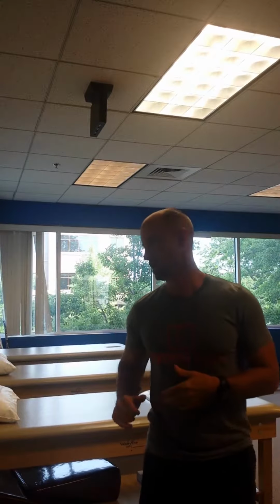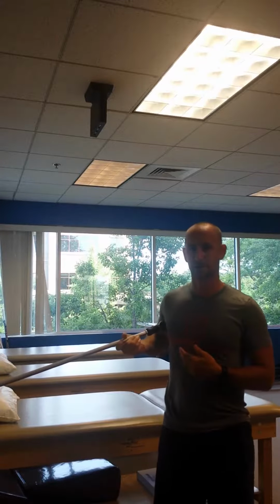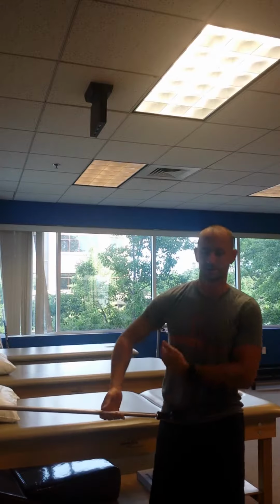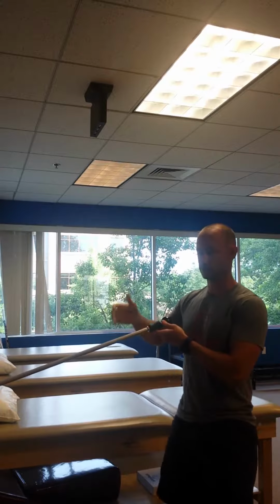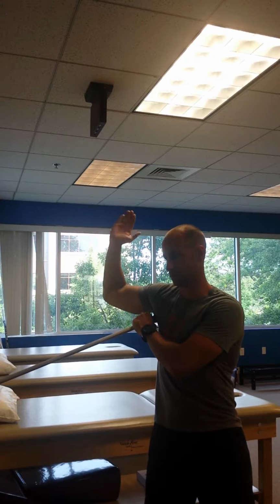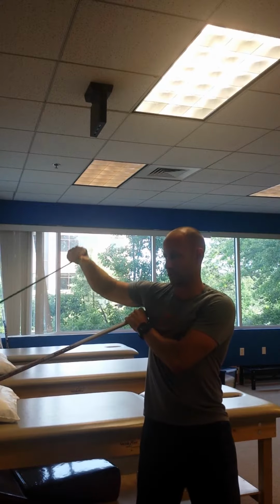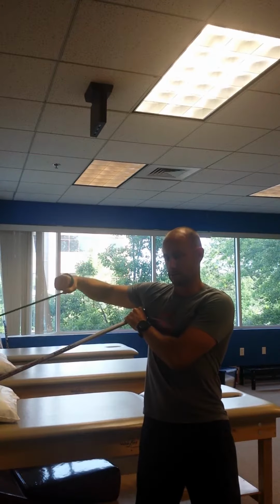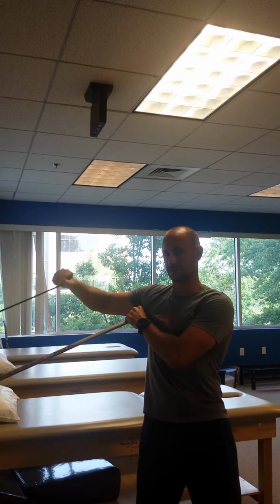Mobilize the Subscapularis muscle with the T-Dot Mobility System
The subscapularis muscle (or subscap) is one of your rotator cuff muscles and helps stabilize the shoulder joint and provides and internal rotation force.  The muscle can be mobilized by accessing it through the axilla (arm pit) but needs to be done so safely and gently as there is a lot of tender tissue in that area.  Kyle Sela, PT of Movement Guides, Inc. demonstrates how to tackle this tricky area with the T-Dot Mobility Device.  Hope you enjoy!